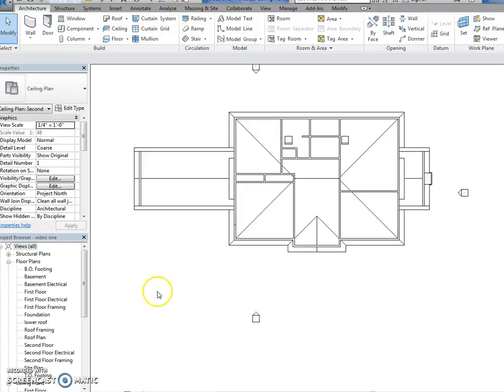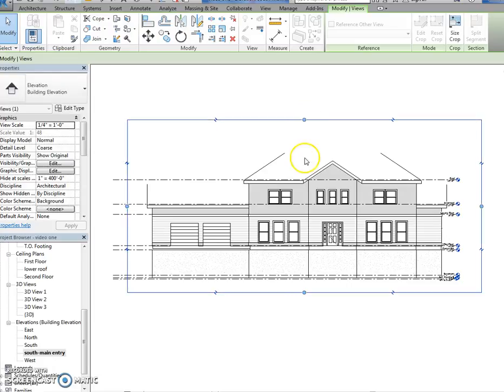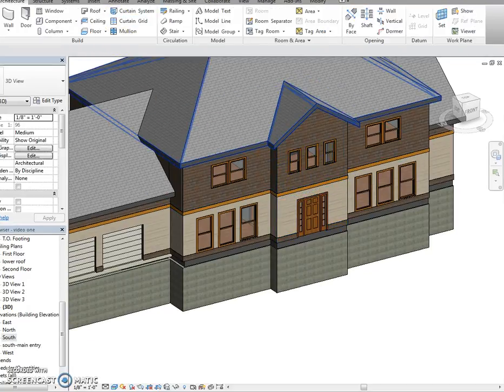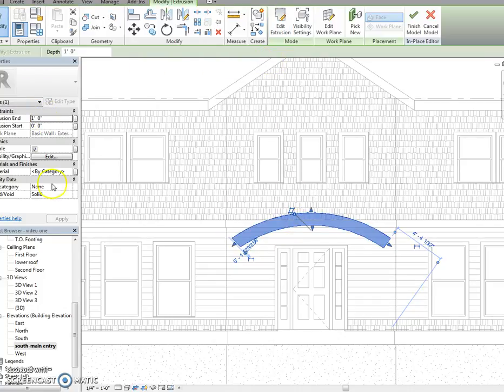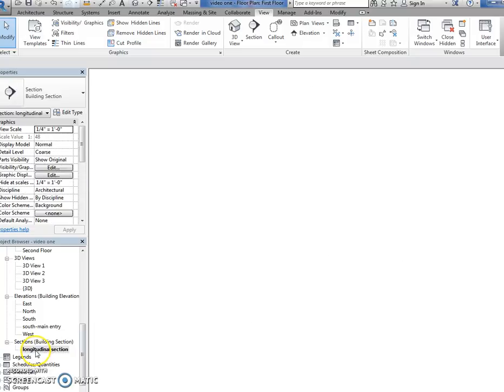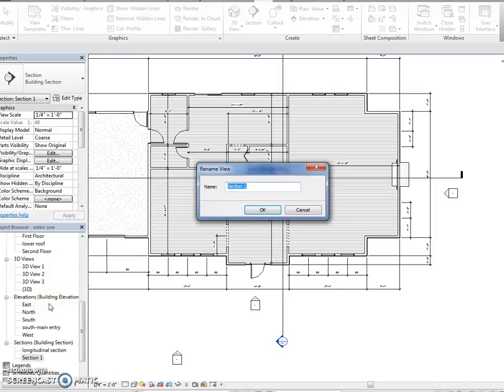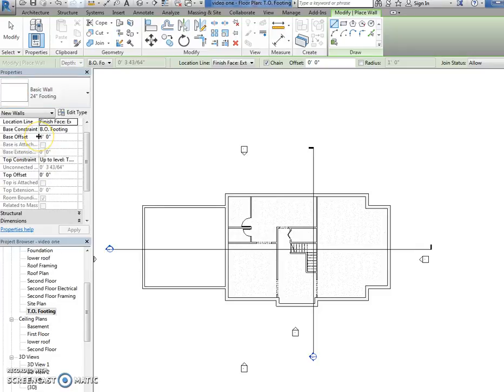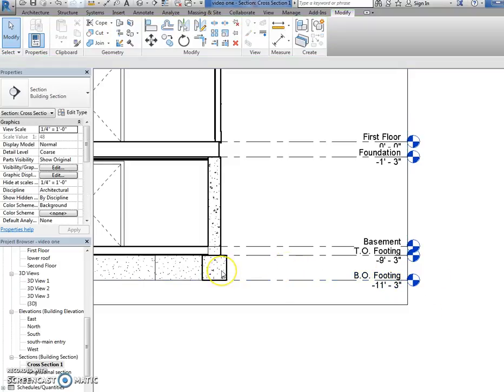video 9 section views and front porch